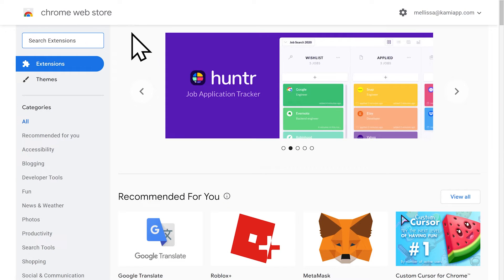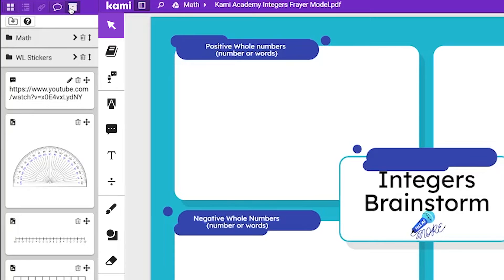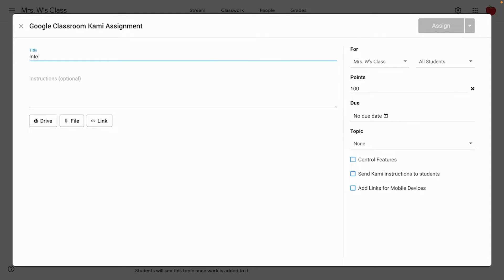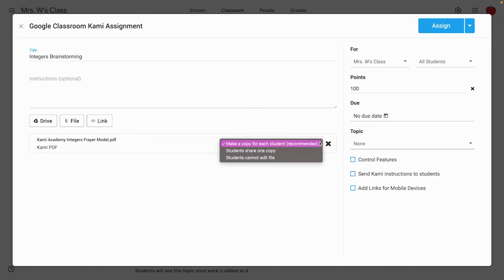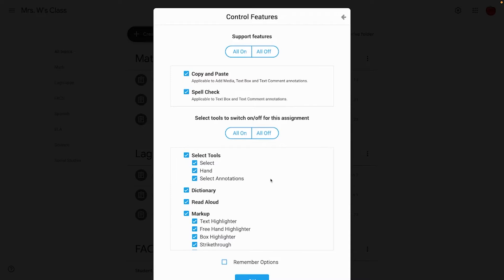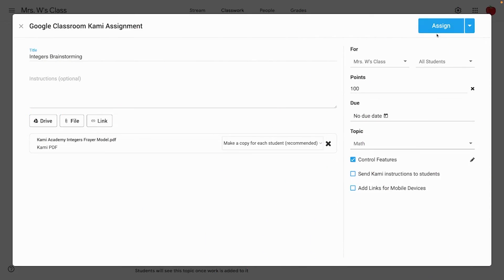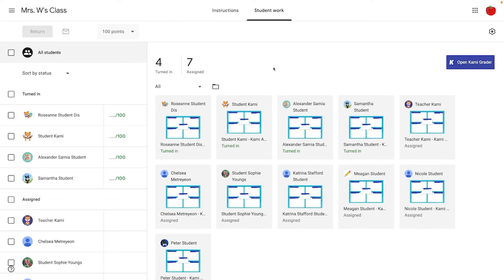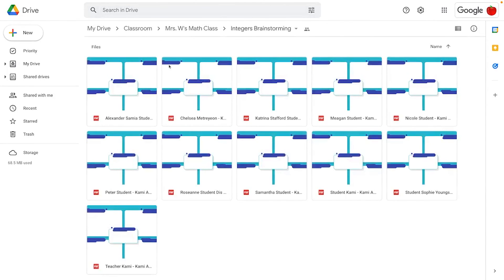Kami and Google Classroom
Need a hand getting started with Kami and Google Classroom? We’ve got you covered.

In this video, we’ll teach you how to create and work with Kami assignments in Google Classroom.

Get Kami Certified to continue the learning
Looking for a 1:1 PD session? Book yours today  👉 Kamiapp.com/training